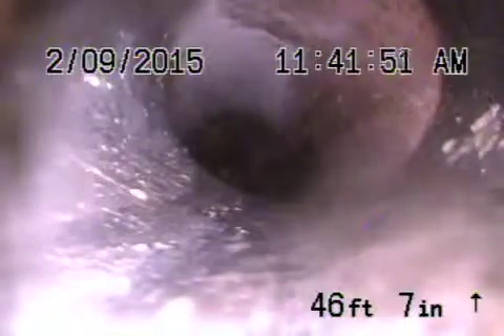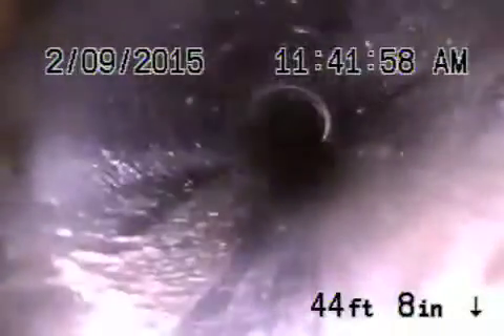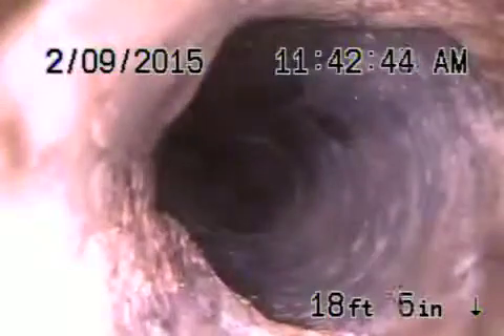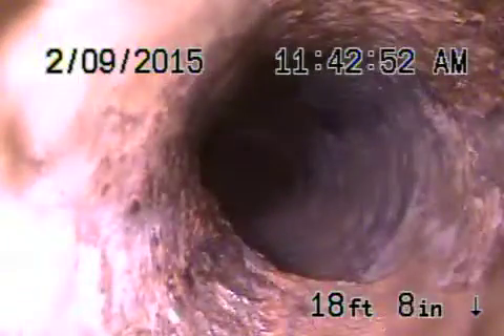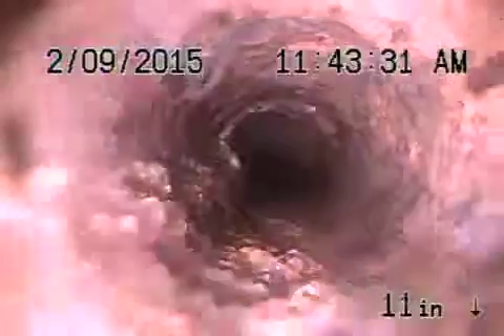308 S Lomita st